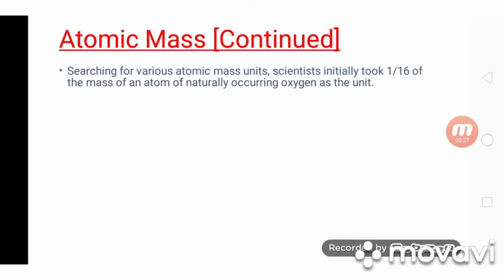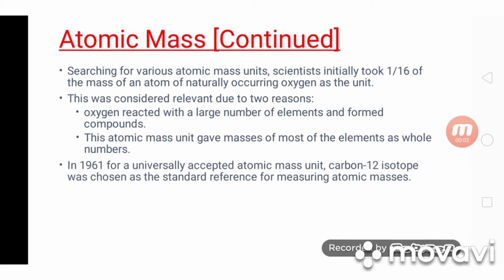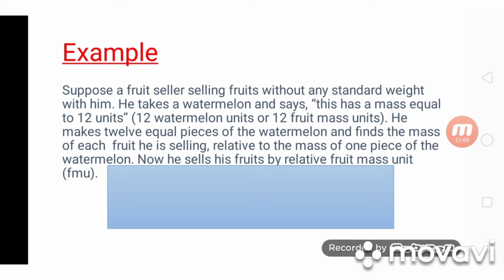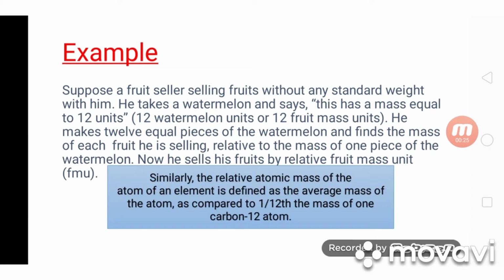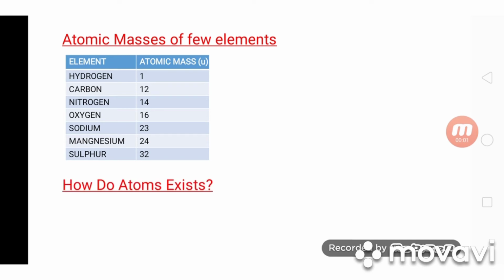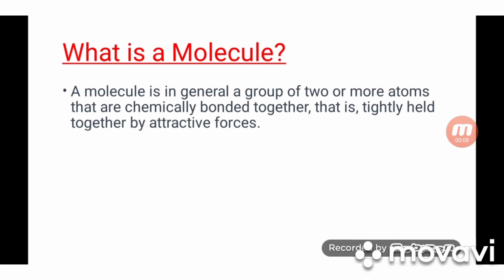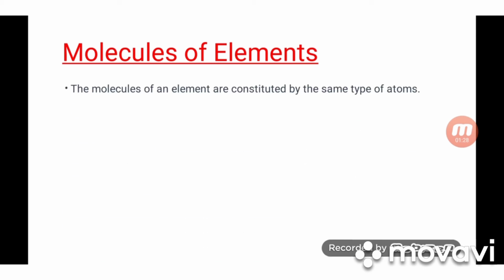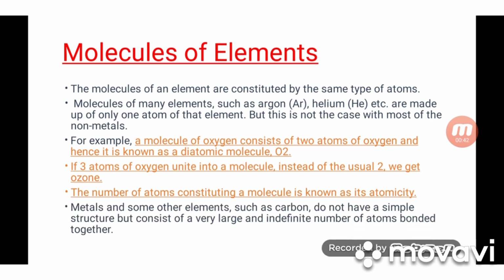Atoms and Molecules - Atomic Mass and Molecules (Chapter 3, Class IX, N.C.E.R.T)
This video is in continuation with our previous video. In this video we further discuss about Atomic Mass and Molecules. Please do watch our previous video for better understanding.